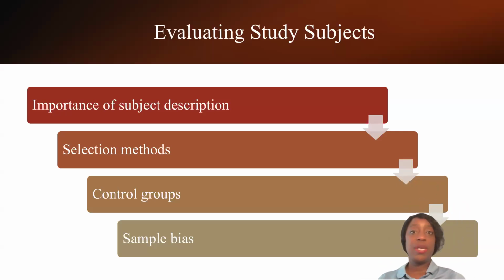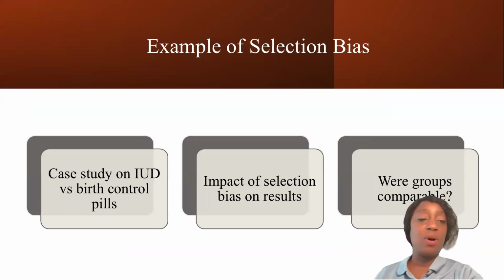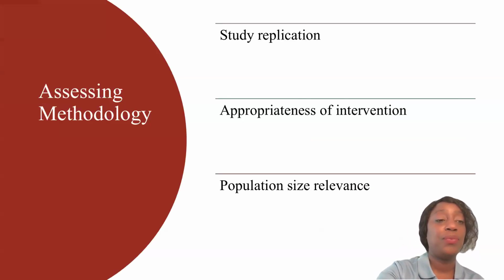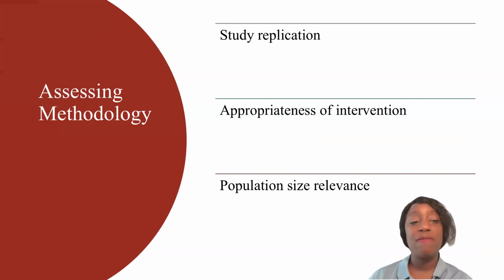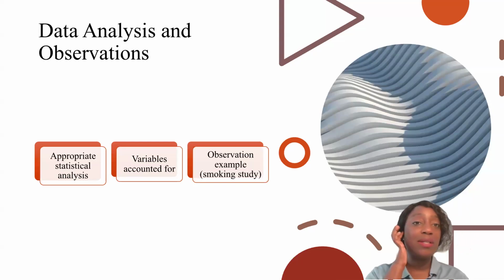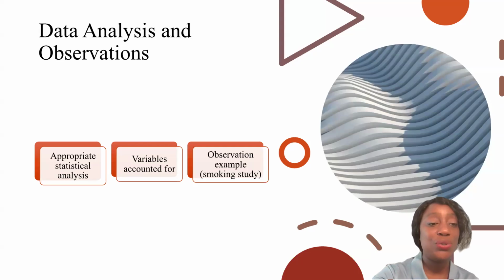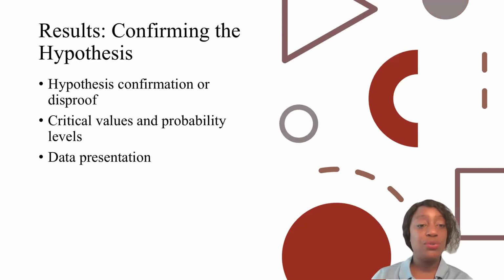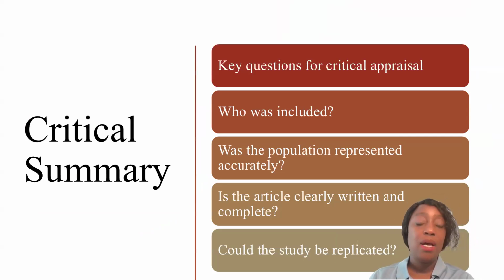Part 2 of Critical Appraisal of the Literature